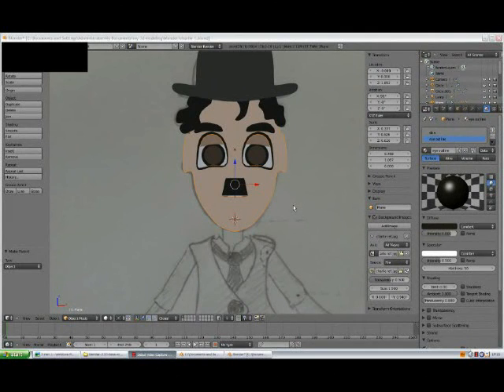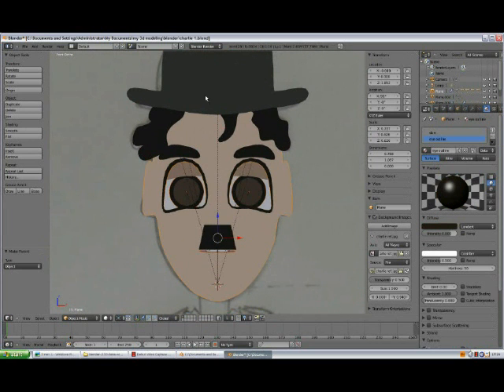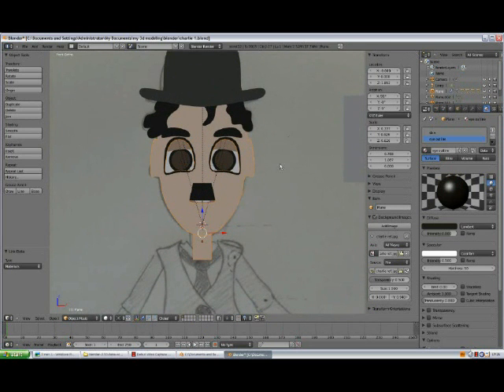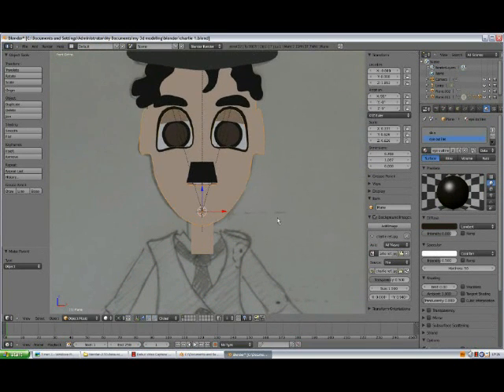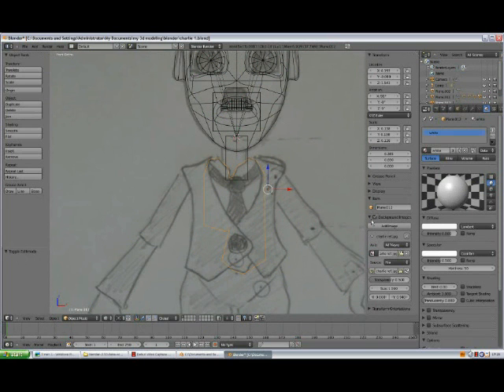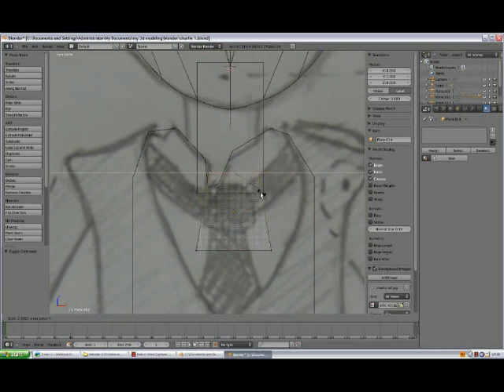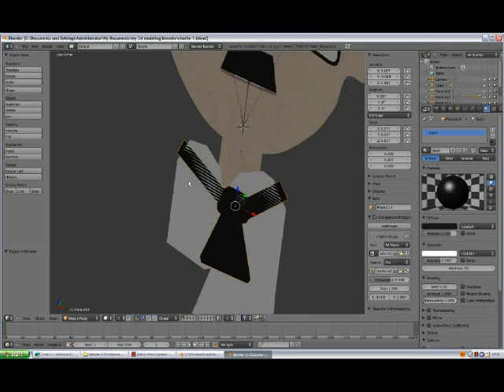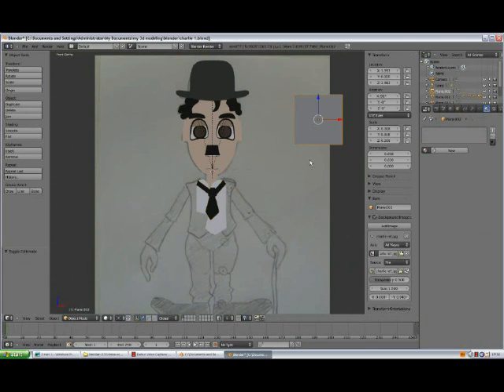Blender 2.53 tutorial for beginners-Creating 2D cartoon character-PART 5